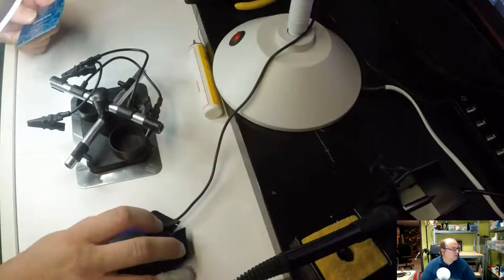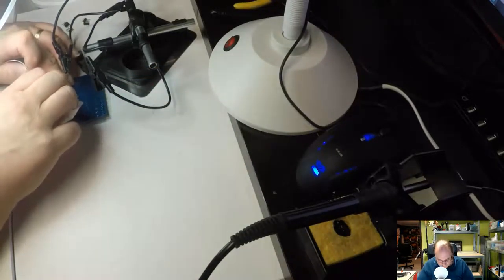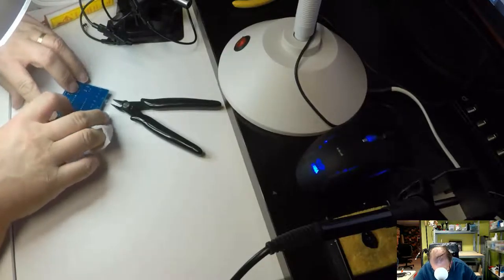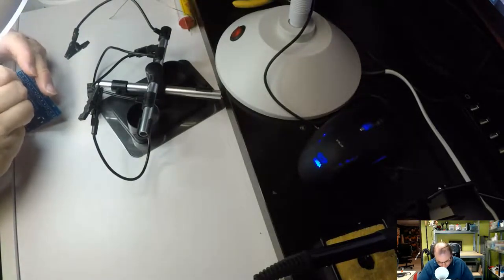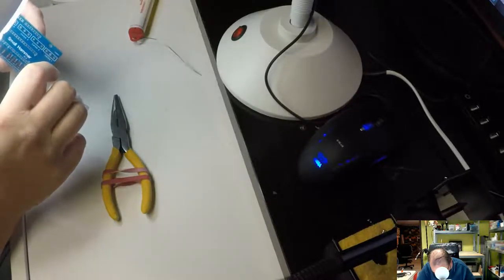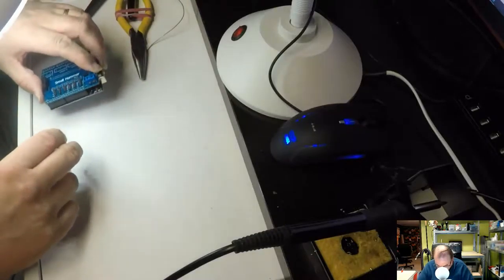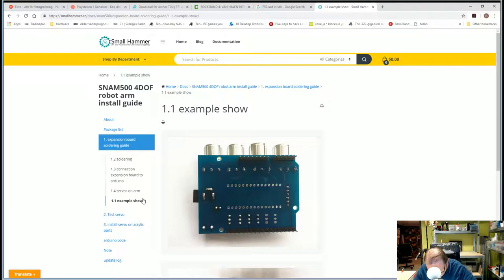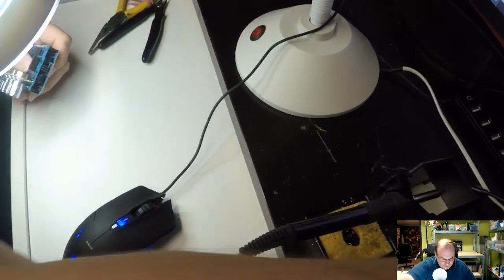Control board assembly